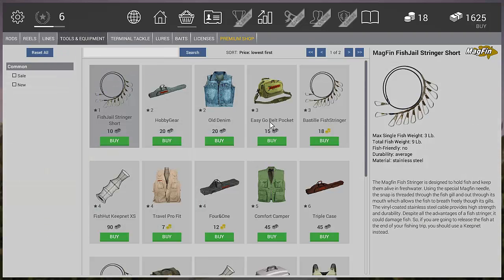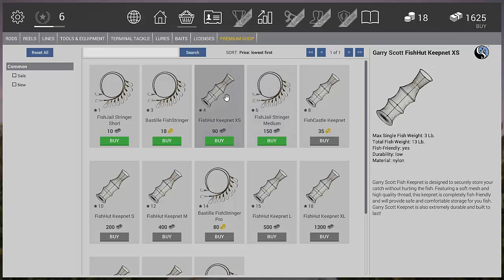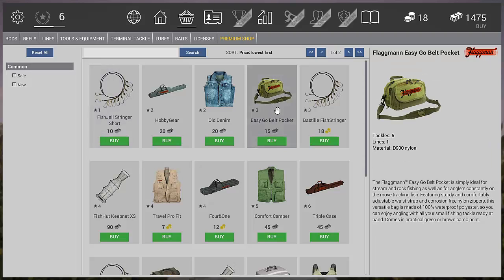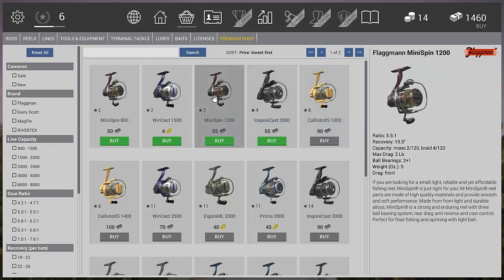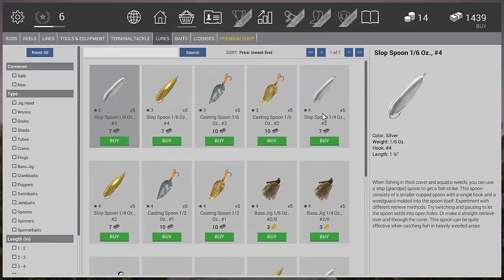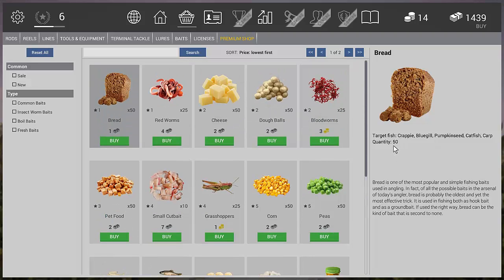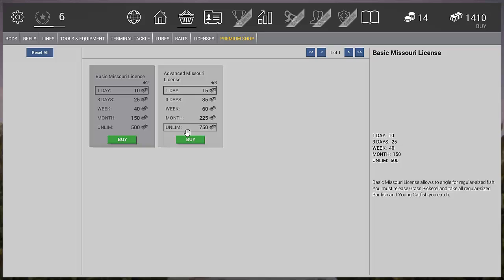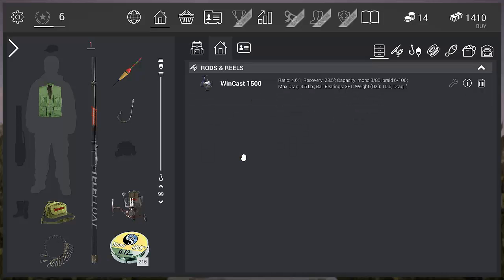Fishing Planet - First things to buy at low level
I made a simple short video on some of the first things you should buy at a low level and to help keeping you're money high.

NOTE: This is in my opinion and there will be a follow up video via this one.